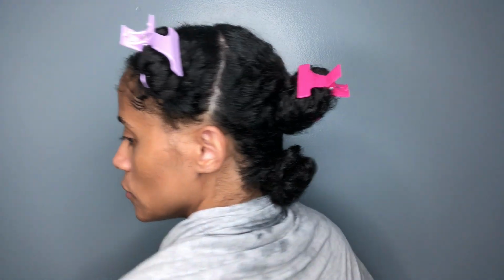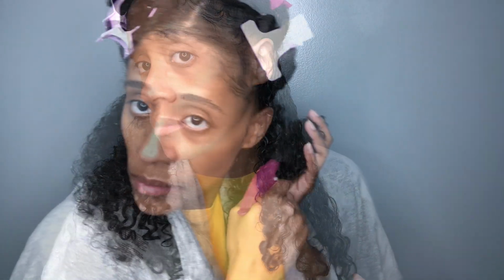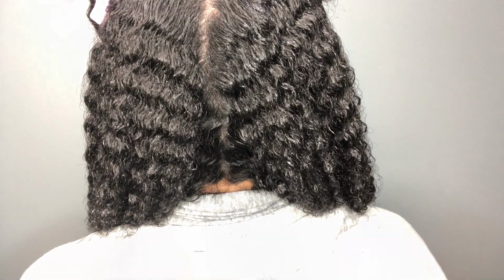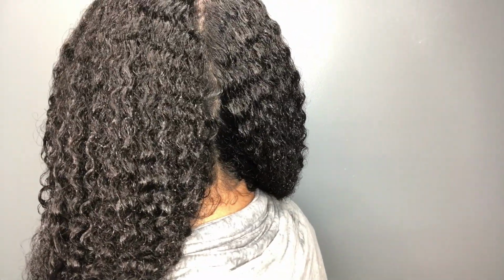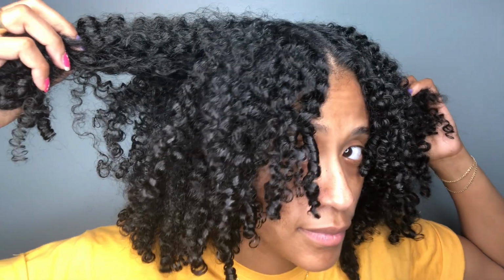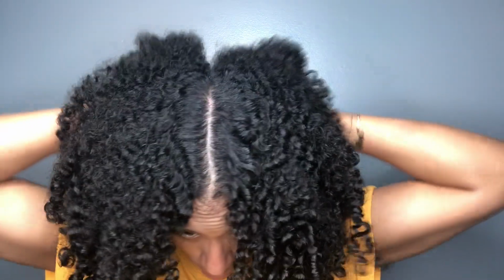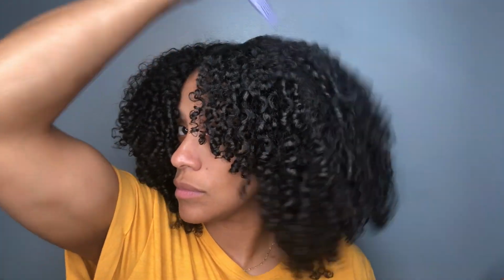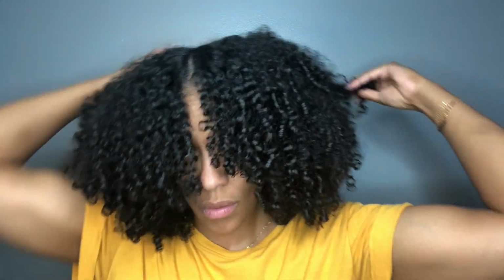Denman Brush | D3 9 Row vs D38 Paddle Brush | KraziiCurls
Oh Hey!! Welcome to Part 2: Battle of the Denman Brushes. I try the classic brush & the latest paddle brush that was released. In order to give you a great comparison video between the two I needed to try them again! Make sure to check out the videos Iinked down below. Peace and Love.

**Make sure the QUALITY IS ON 1080p HD**

Products Used: Uncle Funky’s Daughter Extra Butter & Curly Magic